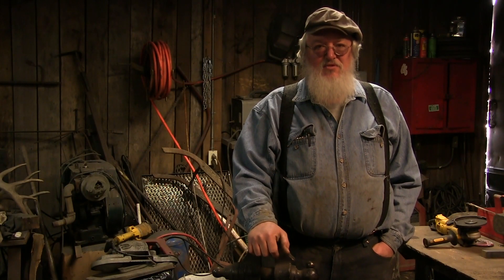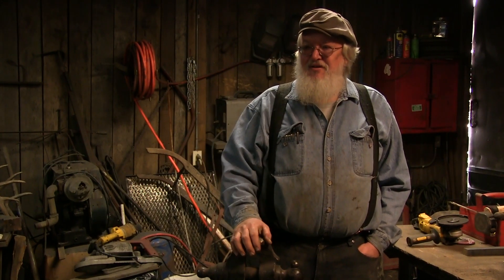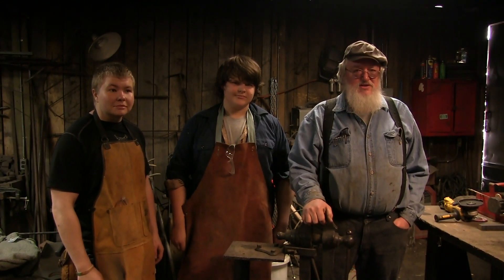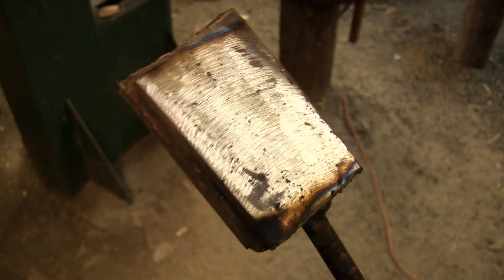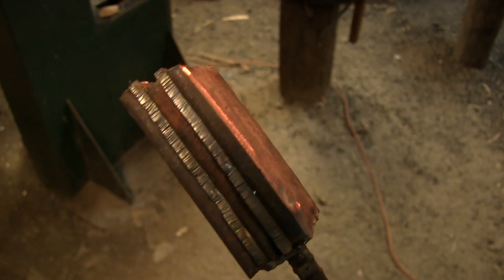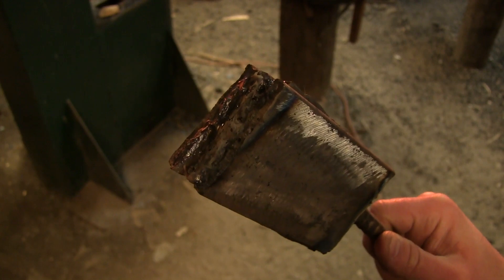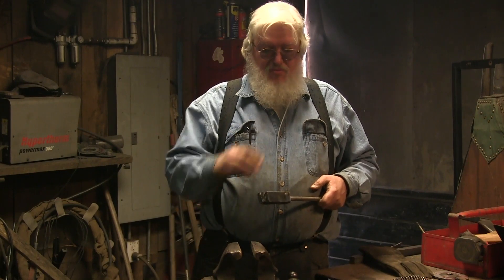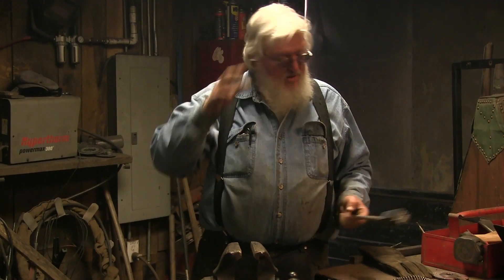Calerin Forge: Forging Damascus Steel, Part 1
UPDATE: We will be posting new content soon, in the meantime please follow the link below to view the brand new music video by the Newsboys I was blessed to be part of. Thank you all, David Burress

Preserving our cultural heritage through the creation of traditionally hand-crafted, functional works of heirloom quality art, and inspiring in others a passion for The Craft through teaching and instruction.

Calerin Forge Custom Iron and School of Ancient Craft is a family owned and operated full service blacksmith shop and grassroots school located in the Southern Appalachian Mountains of Western North Carolina. We strive every day to tell our story through works produced using traditional forging methods that can be traced back through the ages, as well as ensuring that The Craft lives on through small, informal eight week classes and weekend intensives. We are committed to producing the finest custom blades, tools, architectural and sculptural pieces available. The only limit is your own imagination...